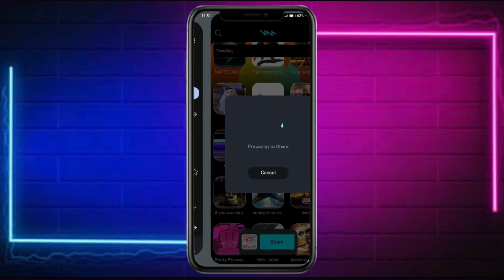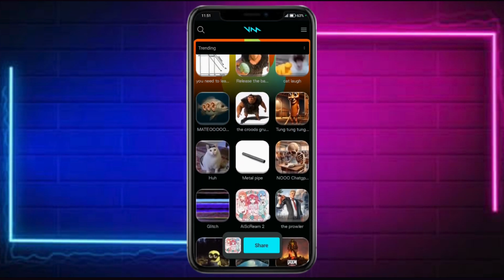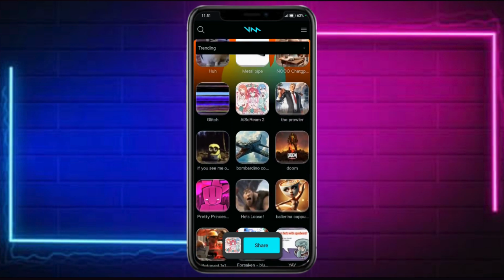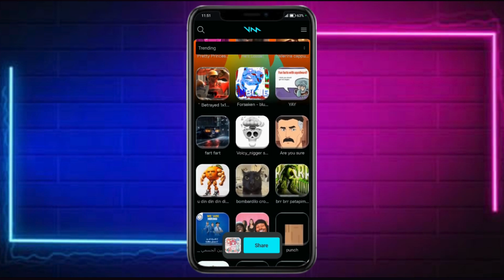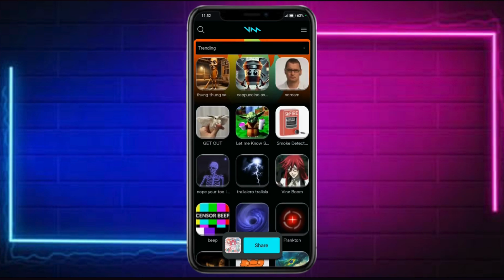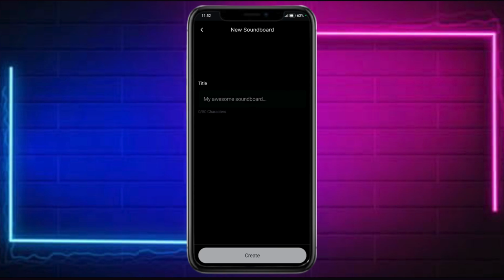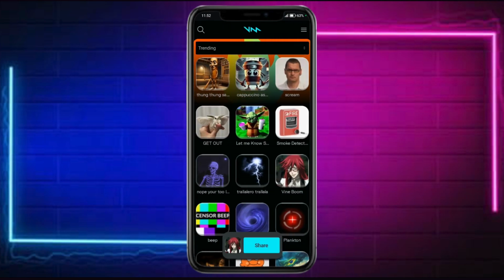How to Change Your Own Voice with Voice Changer App (2025 Tutorial)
📌 In this video, I'll show you how to change your own voice with a voice changer app in 2025 in just a few simple steps. This method is quick, easy, and clearly explained, so you can follow along and get it done in no time!